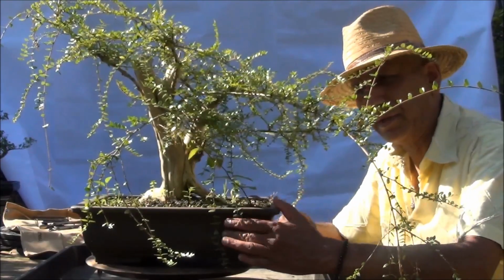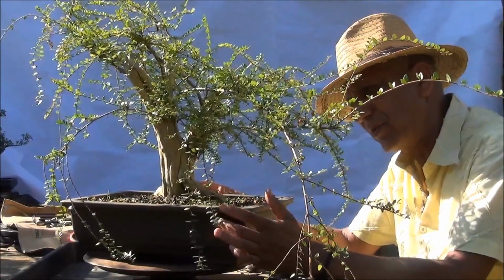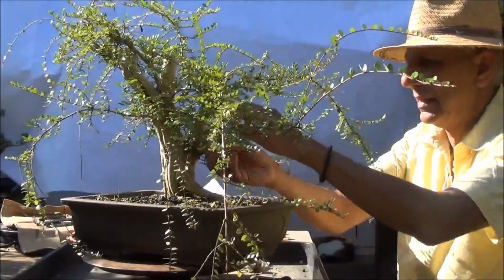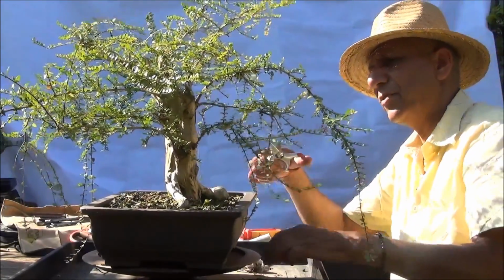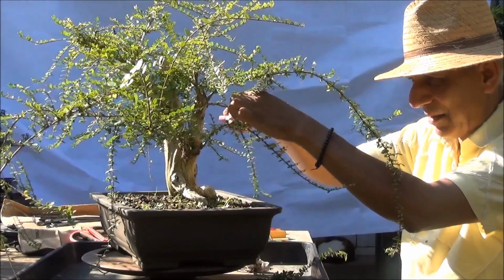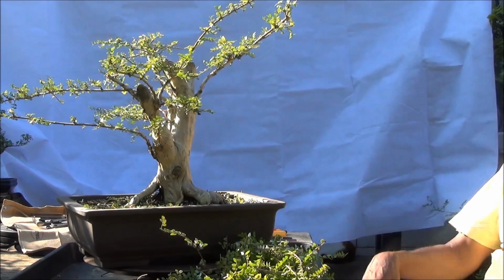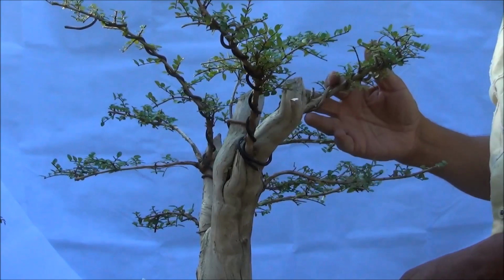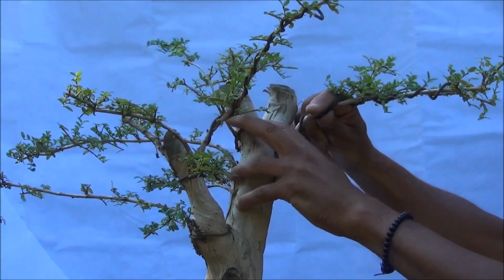How to make a bonsai tree from collected material - Lonicera Nitida - Progression Part 3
Also visit follow us on g+

How to grow, maintain and care for a Lonicera, Honeysuckle bonsai tree from collected material  aka Yamadori.

I acquired this collected material spring of 2014.  It was in a  plastic pot which broke in part 2 progression video.  It was up against a wall and all the growth was on one side.  The original  collected material was too tall in video part 1, I reduced the height and did some tidy up work with a view to getting new growth all round.

In this progression video part 3, the tree has been allowed to grow for over year and is now pruned, branches wired and styled. From now onwards it will be regularly pruned to develop the pads.

These trees have very small leaves and are therefore ideal for bonsai.  They are also very easy to care for and for this reason make an excellent choice as a beginners tree for making a bonai.

Care is very easy, nothing special.  Just water and feed in the growing season with what every fertilisers you can lay your hands on.  Pruning is also simple, prune new growth leaving two to thee sets of leaves.  This will result in development of very short branches and excellent ramification.